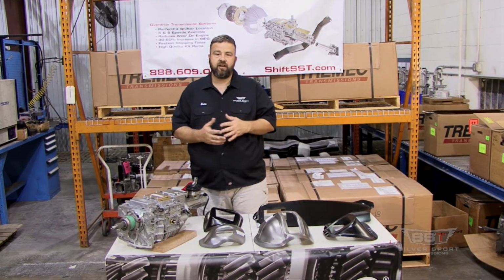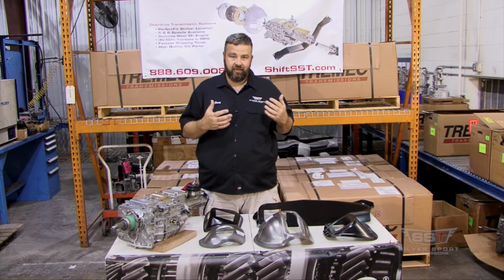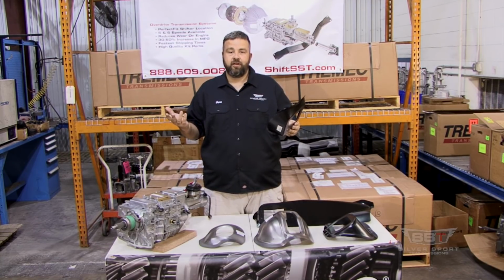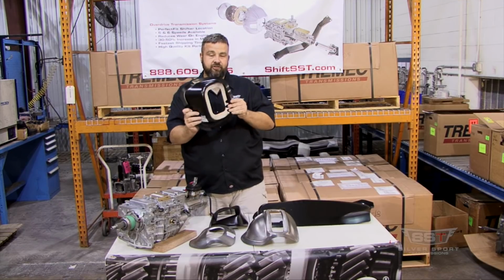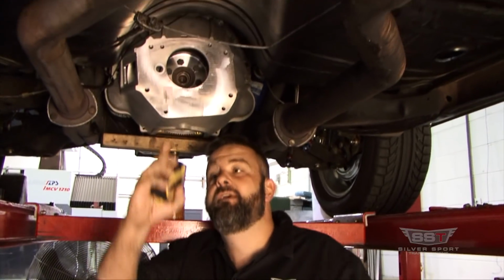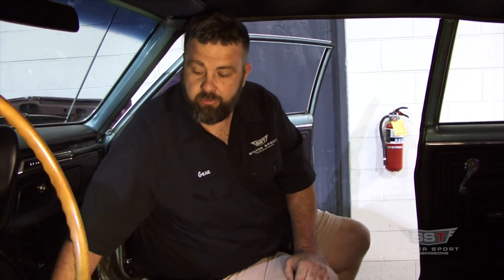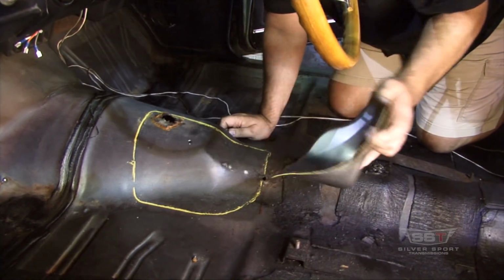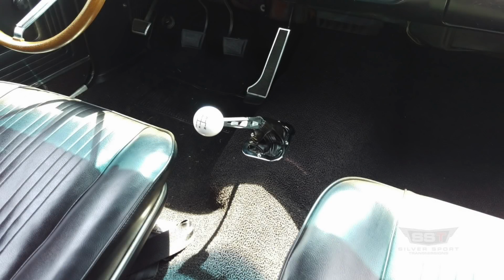Install a 4-Speed Hump in a Factory Automatic Car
No matter what kind of factory transmission tunnel hump from Silver Sport Transmissions you are trying to install, these simple to follow instructions will get everything centered up!